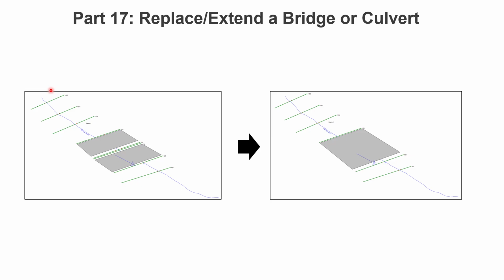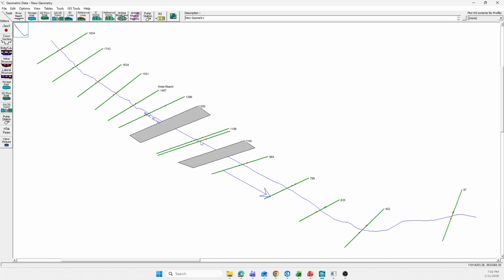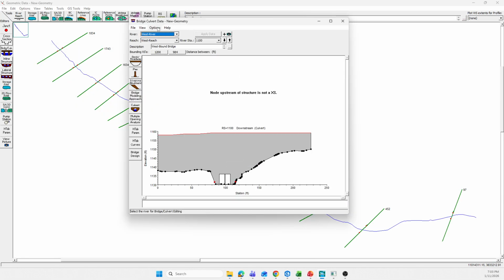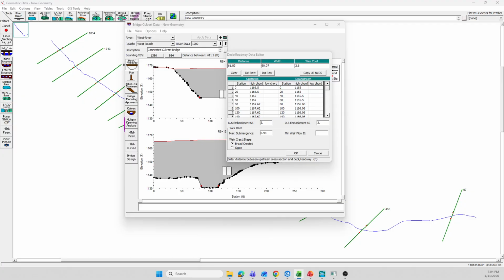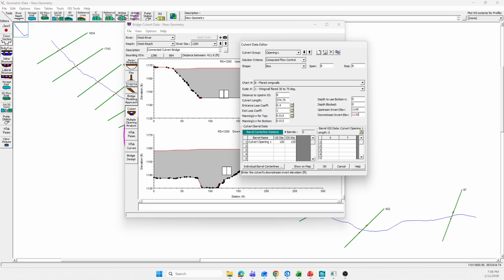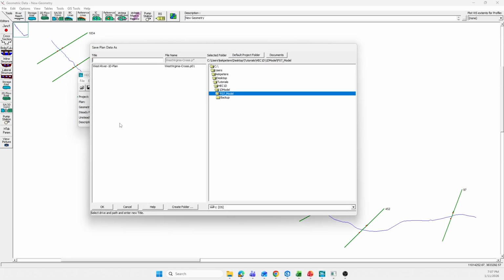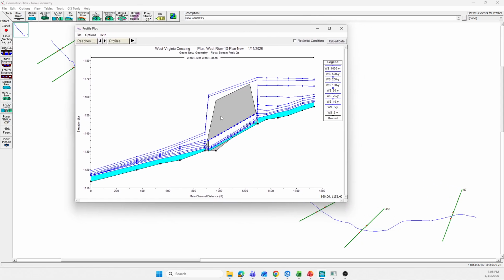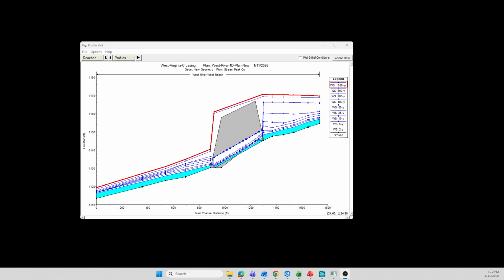Part 17 - Replace OR Extend a Bridge or Culvert in HECRAS Geometric Data Editor